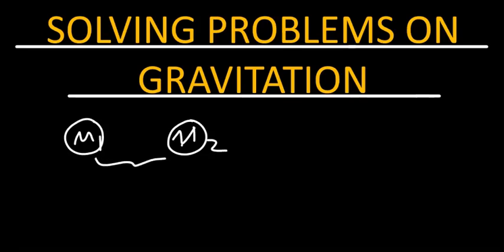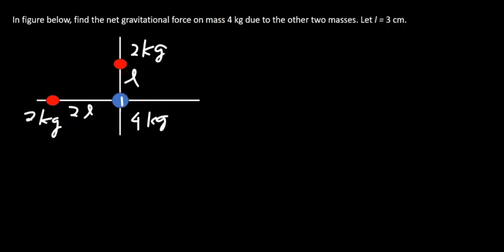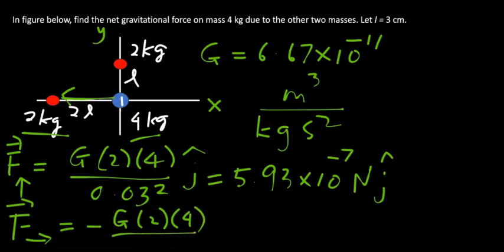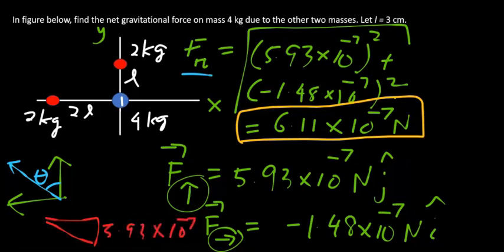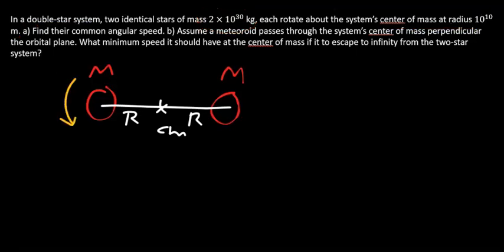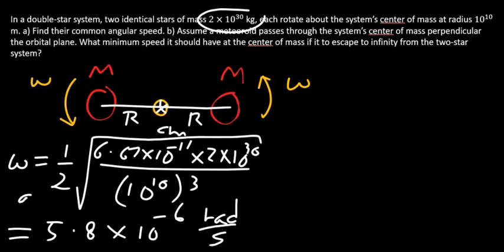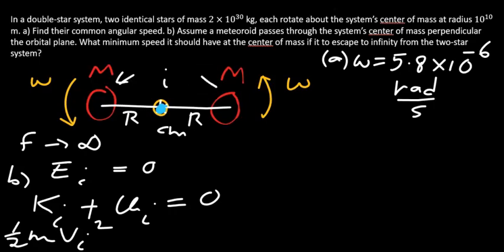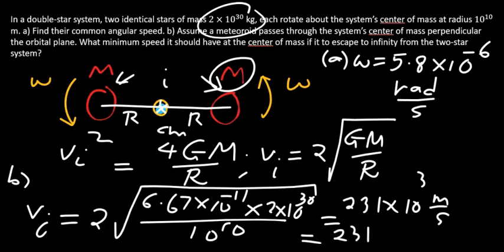Problems on Gravitation - Physics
This video tutorial presents and discusses in detail a couple of problems on Newton's law of gravitation.

0:00 Introduction
1:36 Problem 1
6:49 Problem 2